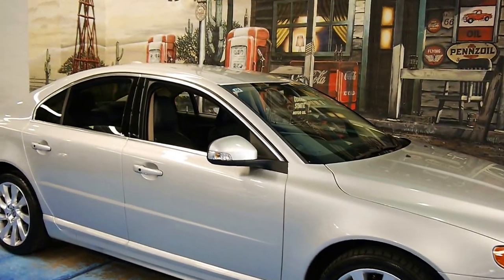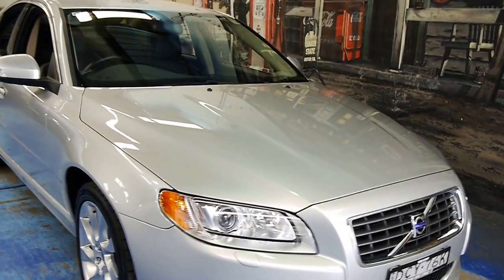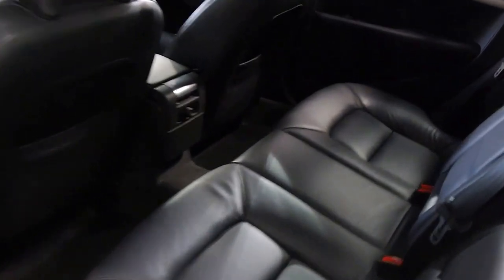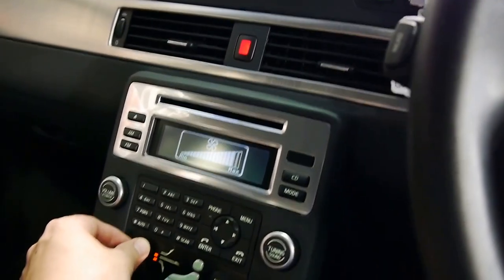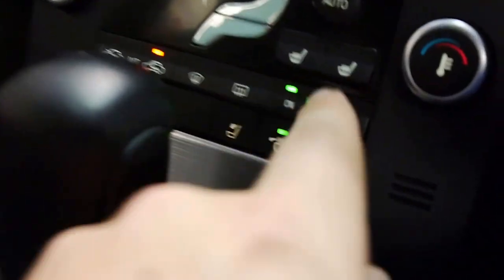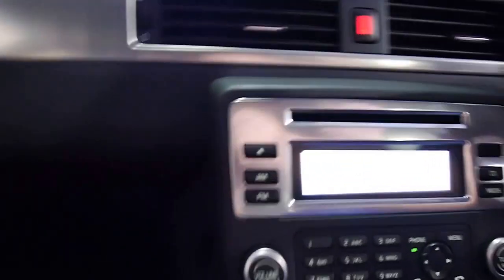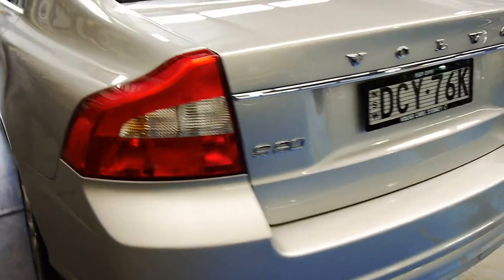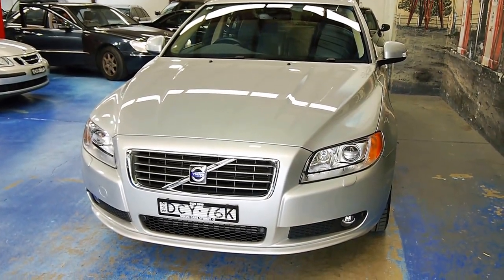2009 Volvo S80 T6 only 58,000 klms